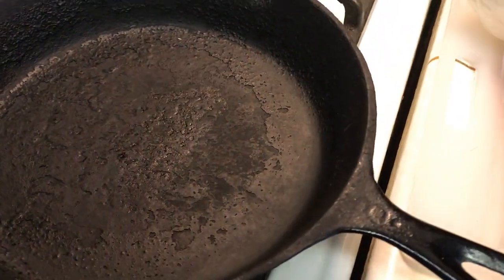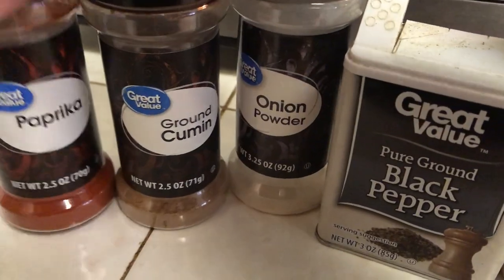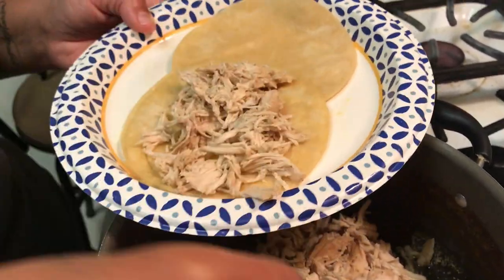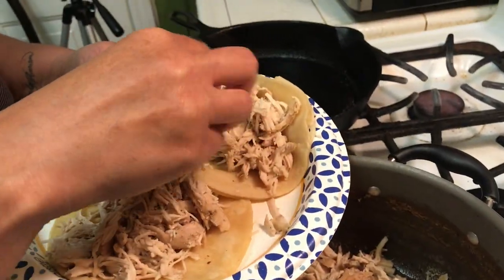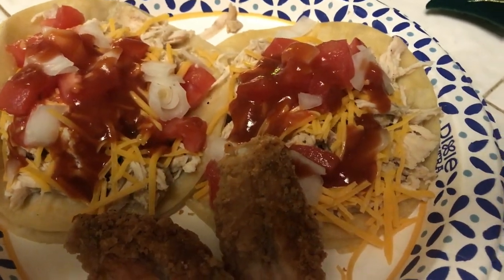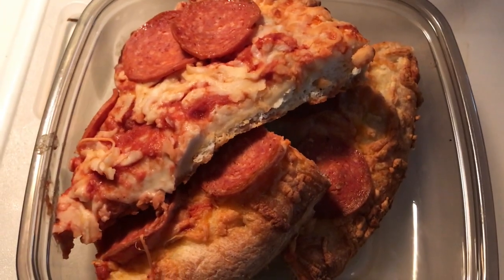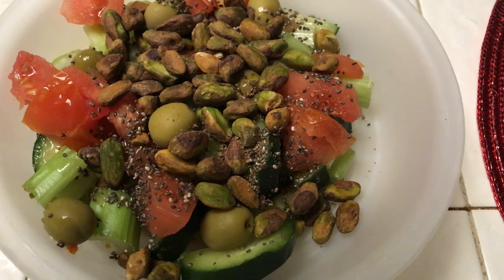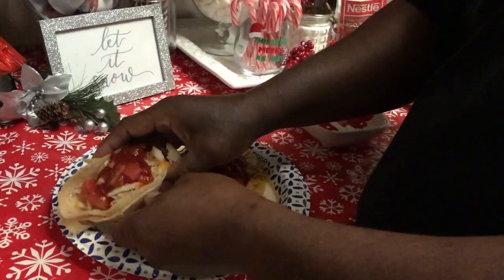VLOGMAS Day 9 ~ What's For Dinner?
Welcome back to another day of Vlogmassssss Day 9! Keep watching to see what's for dinner. Hope you enjoy!

Dinner Tonight:
Chicken Tacos
Pizza
Chicken wings
Sliced cucumber, tomato, olives, & more...

Send Friend Mail:
HomeDecoratingwithLiz
39341 Thames Court

xoxo Liz